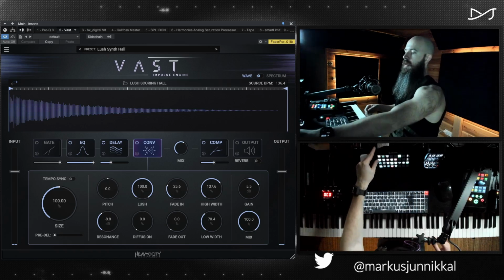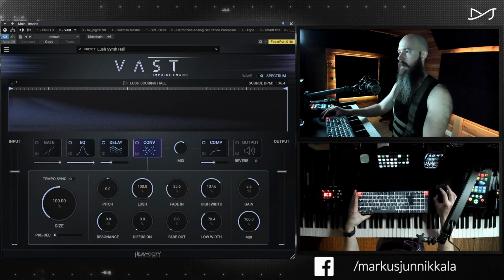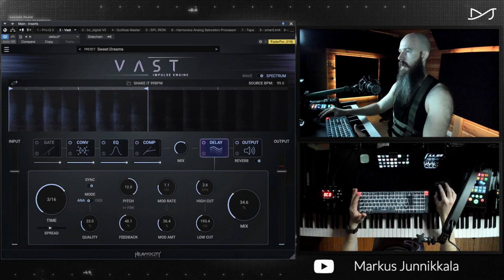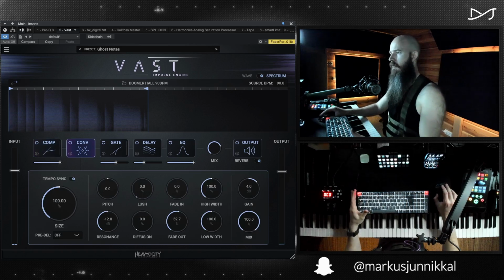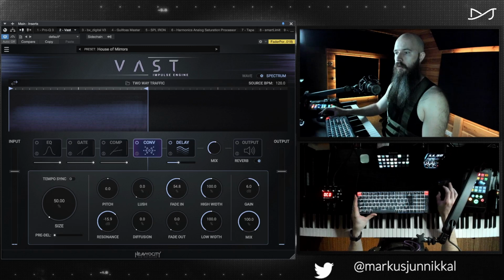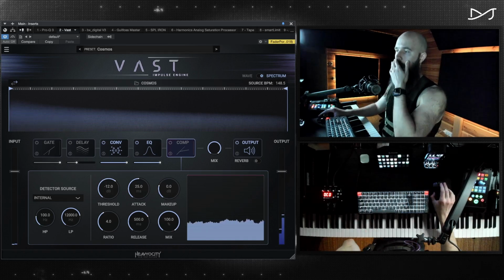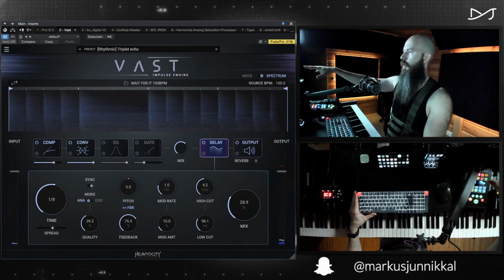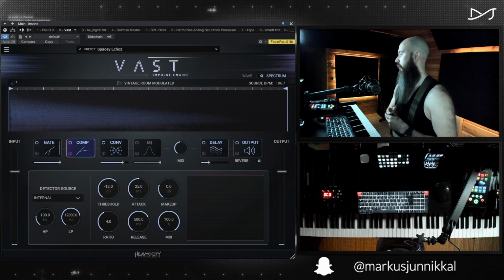Heavyocity Vast – Demo & Review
TIMESTAMPS:

00:00 - Introduction
01:04 - The Creative aspect
03:47 - Pricing
08:02 - Interface overview
14:23 - No added FXs
15:06 - Dry Source Sound – Synth
16:05 - Default preset
18:25 - Creative Echoes Folder
31:36 - Thoughts on mixing and productional quality
34:13 - Creative Echoes Folder (continued)
40:20 - Creative Textures Folder
43:47 - Creative Textures Folder – Strings
01:01:25 - Testing more traditional reverbs
01:05:20 - Thoughts on scope
01:06:23 - Reverse Reverbs
01:09:22 - Guitar-related presets
01:11:42 - Band for your buck, thoughts on the delay
01:14:38 - Folder structure preference
01:16:00 - Ending, Thoughts, Conclusions